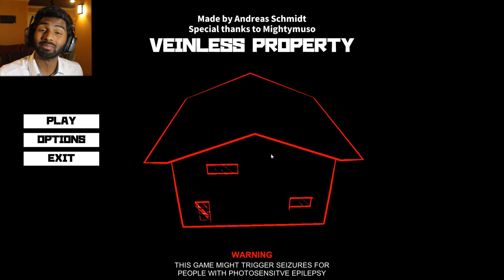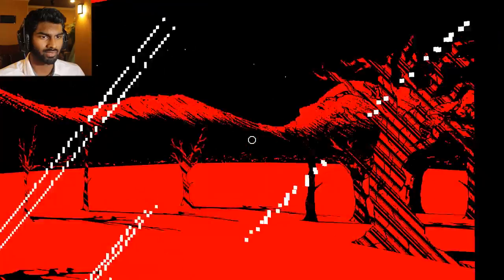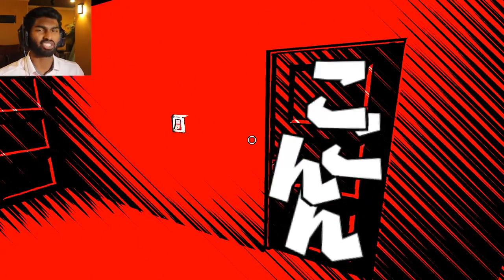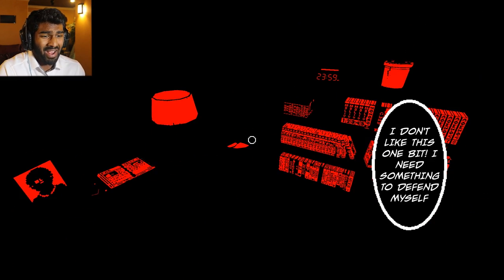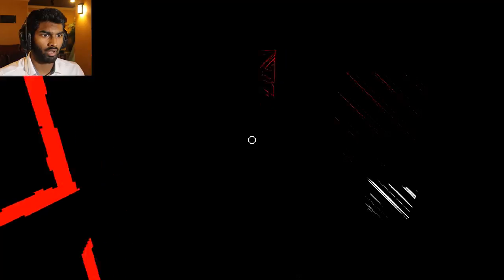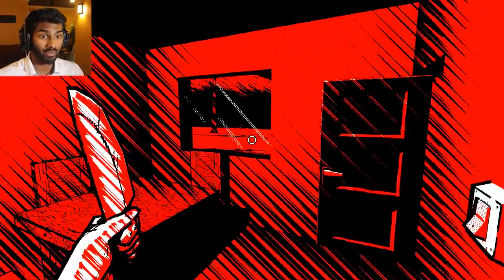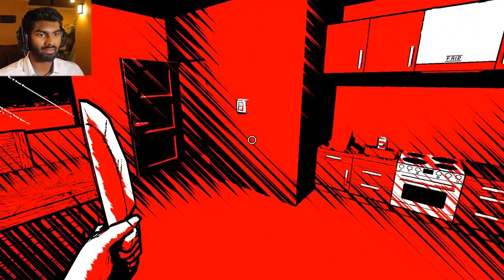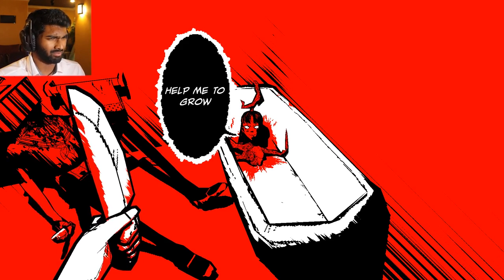Veinless Property | WE ARE ONE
Sleep tight...

I love the feedback and criticism! Now go have an OUTSTANDING day!